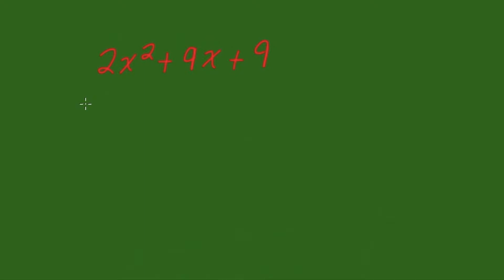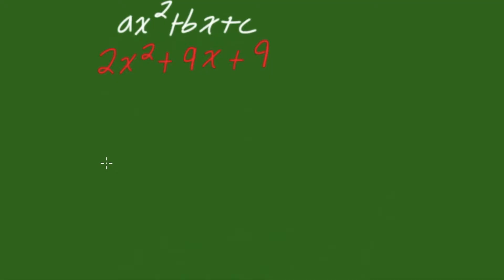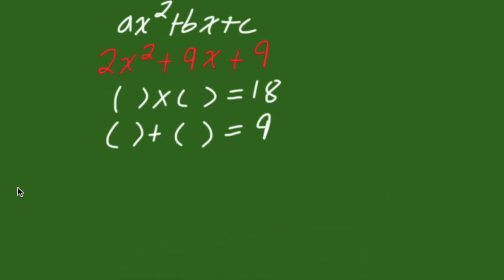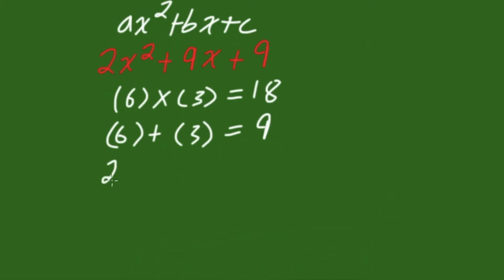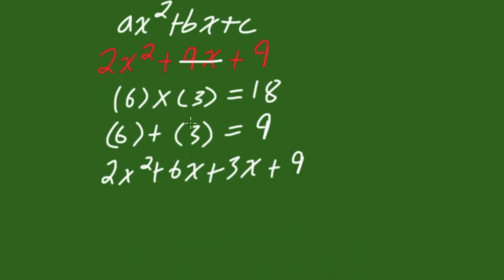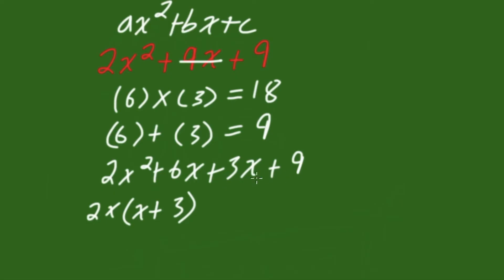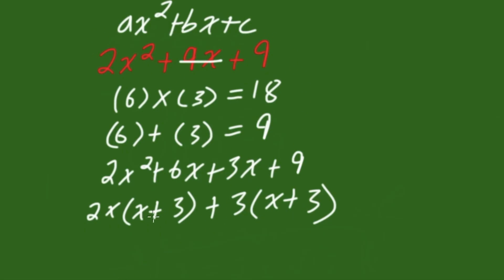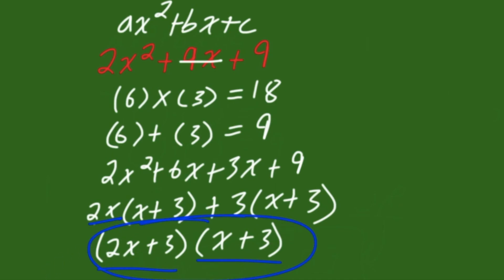Factorising Quadratics where the Coefficient is Greater than 1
Need to know how to factorise quadratics where the leading coefficient, or a, is greater than one? Well, you're in the right place! Because in this video we look at factoring when a is greater than 1. So I hope you find this video on factoring trinomials where the leading coefficient is not 1 helpful!